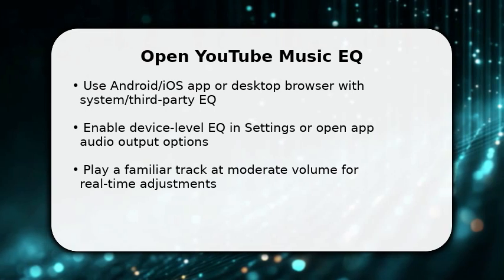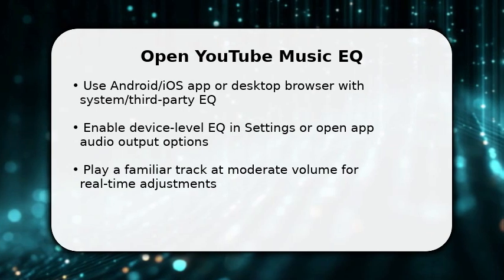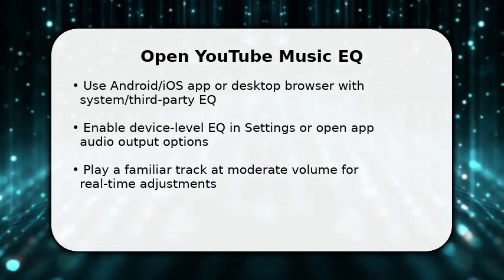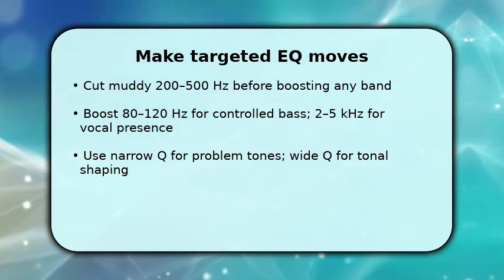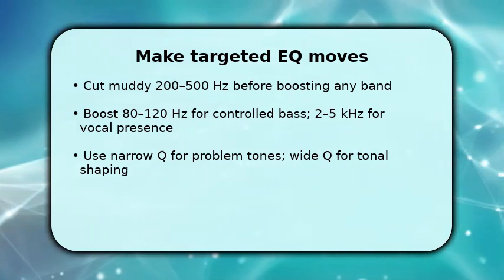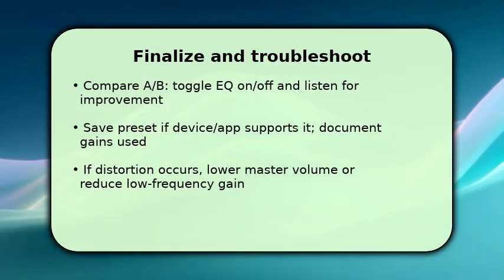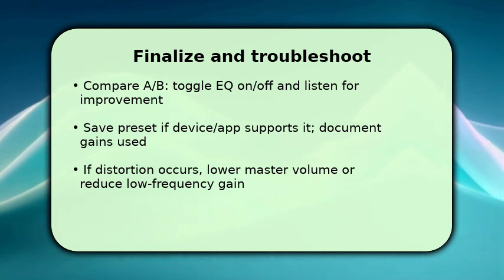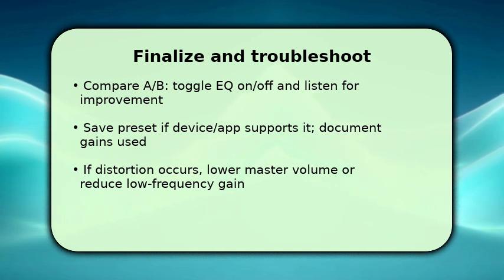How to Eq Youtube Music - Step by Step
How to Eq Youtube Music - Step by Step | 🔒 Surfshark VPN Deal — Stay private and secure. $1.99/mo + 3 Months Free ▸

Learn the essential steps to equalize your YouTube music videos for better sound quality. This guide covers key techniques such as selecting appropriate audio levels, using EQ settings effectively, and applying filters judicithyly.

YouTube Music Equalization, Video Sound Quality Improvement, EQ Settings Guide, Audio Level Adjustment for Videos, Using Filters on YouTube